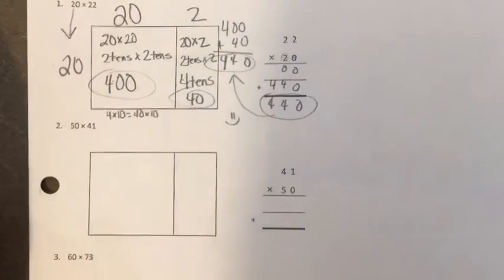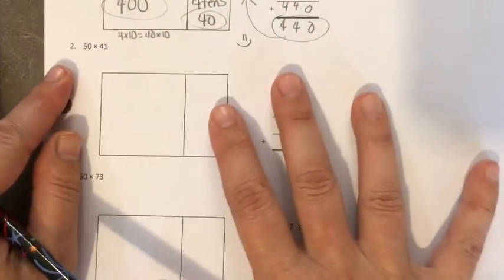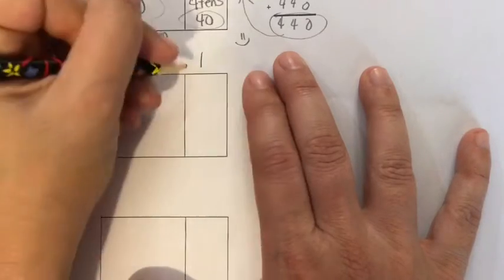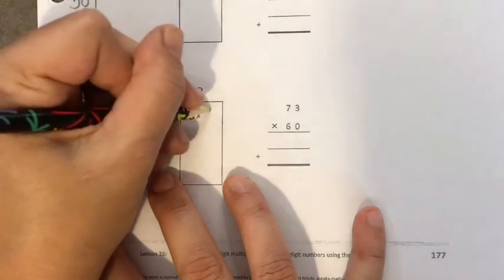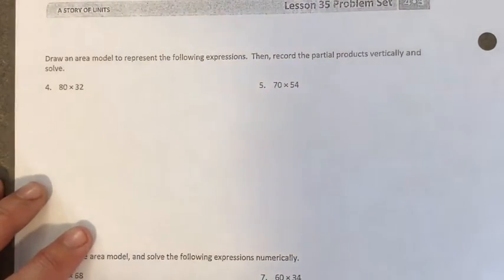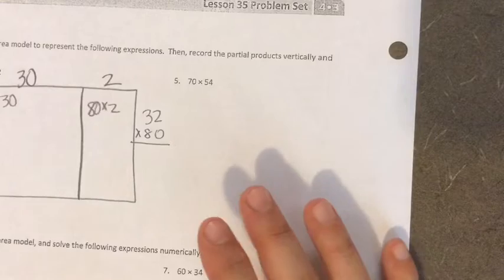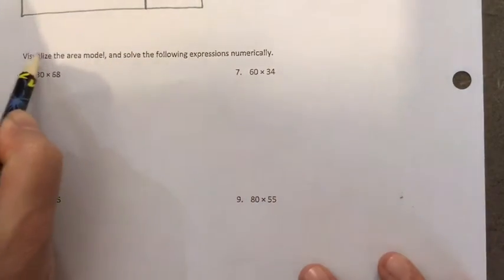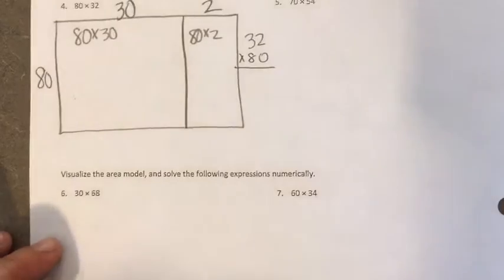Module 3 Problem Set 35